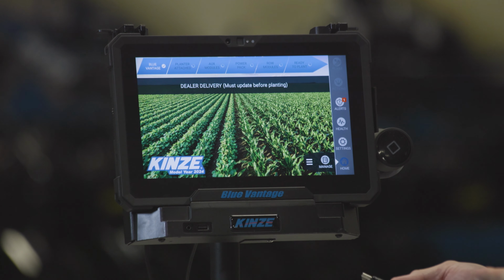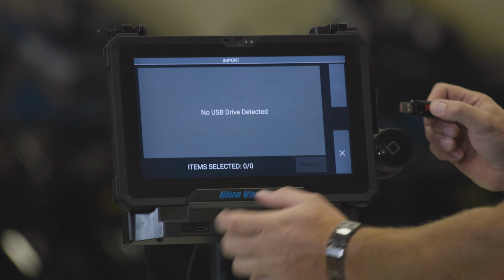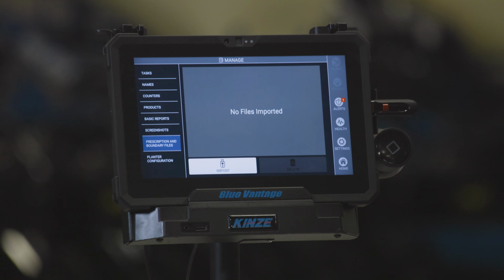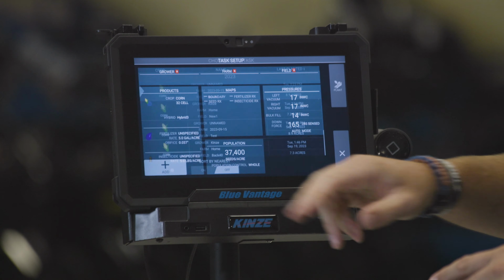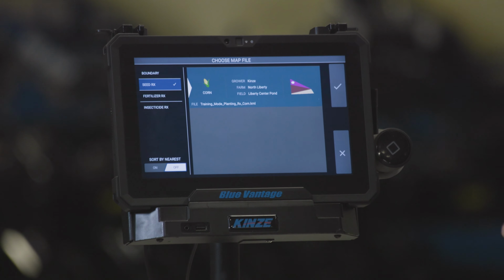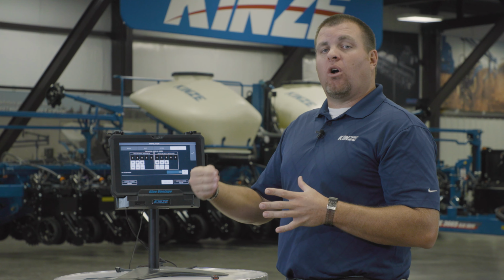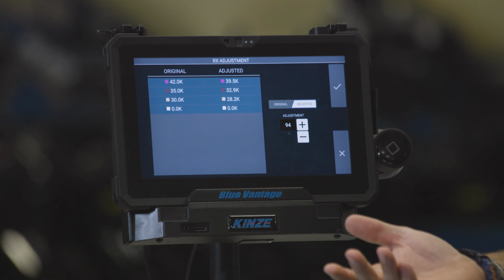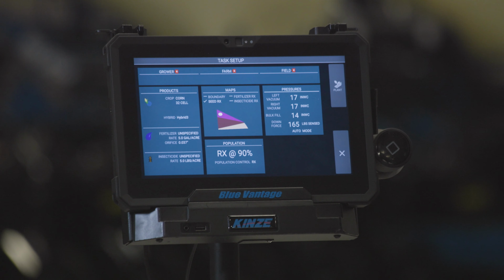Uploading Prescription Files | Kinze Blue Vantage